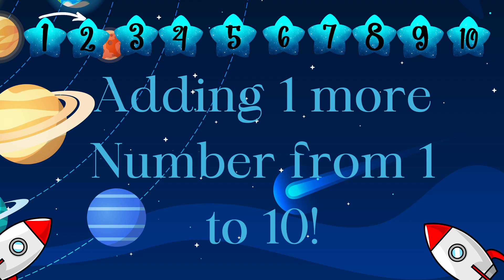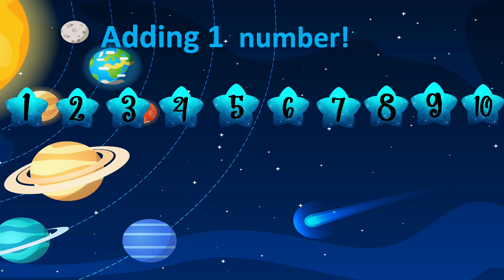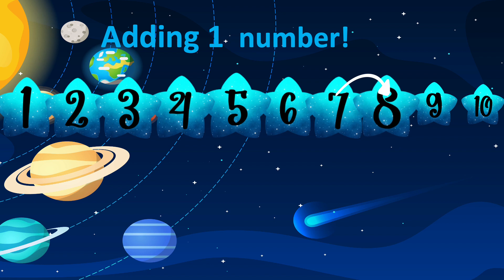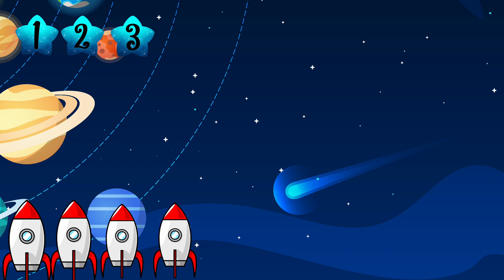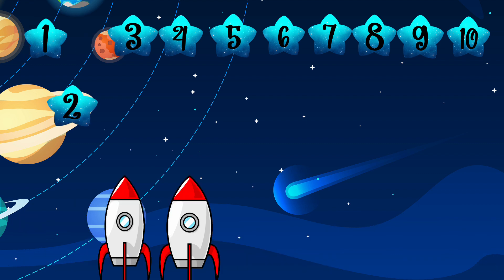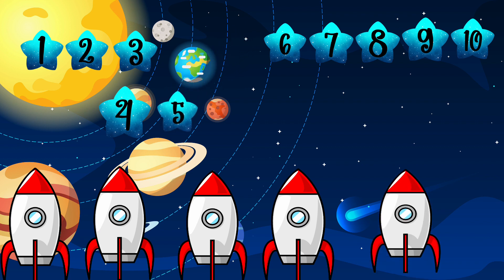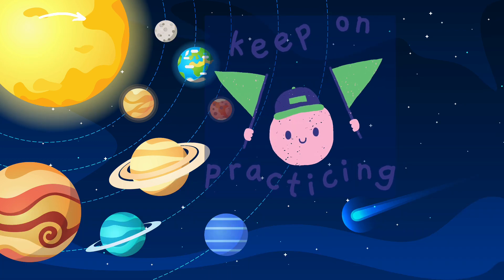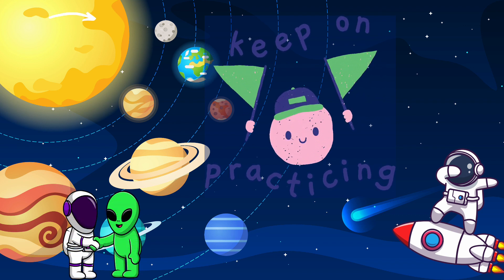Counting Comet Adventures: Adding 1 More in Space, 1 to 10 for Kids!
Early Years addition, adding one more from a given number.